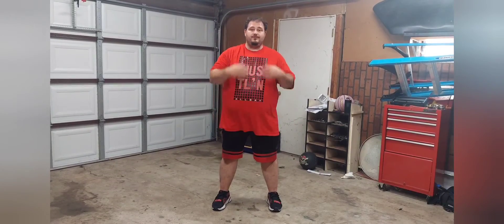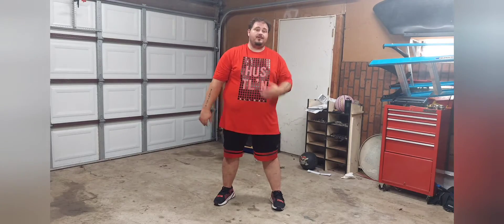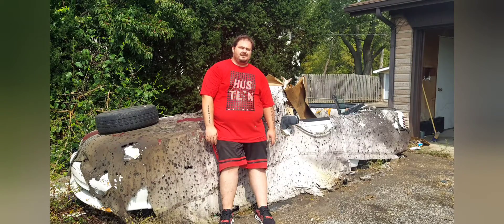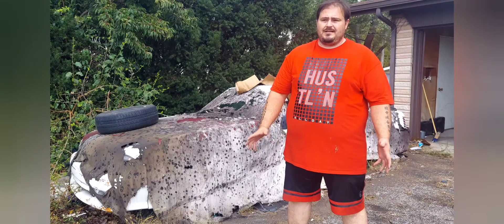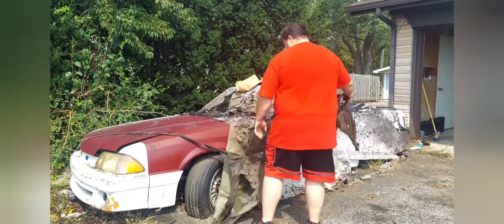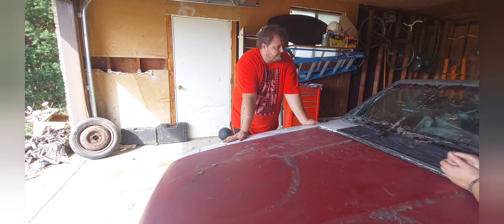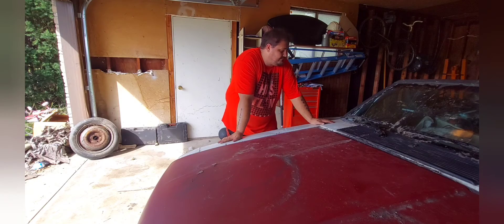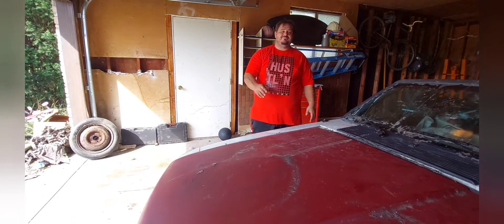Project Phoenix: part 1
I've had to reupload this. So here is our new project car; 90 GT convertible 25th anniversary edition mustang.